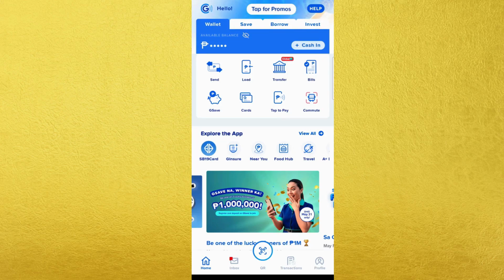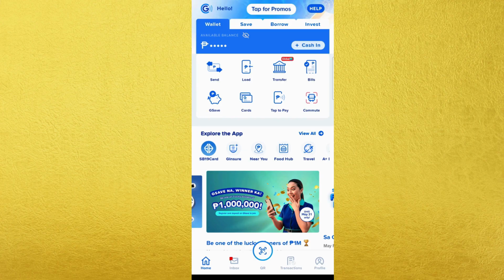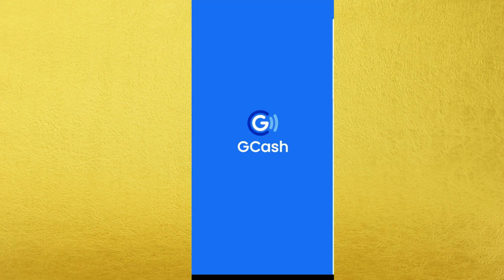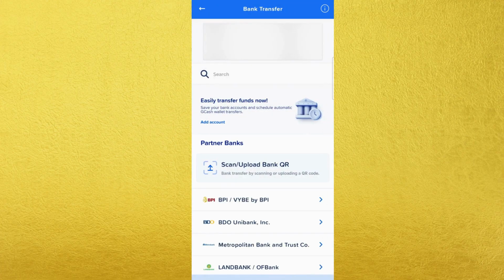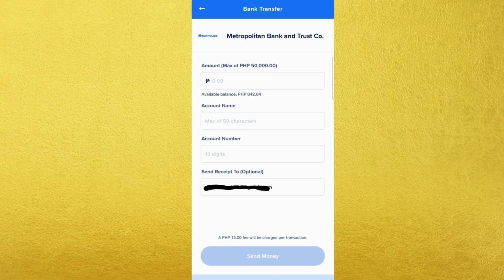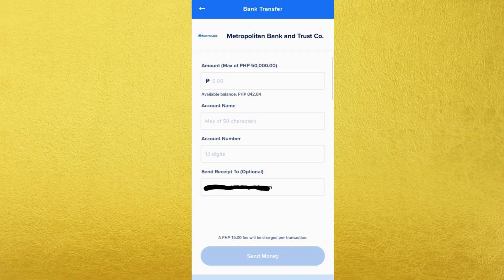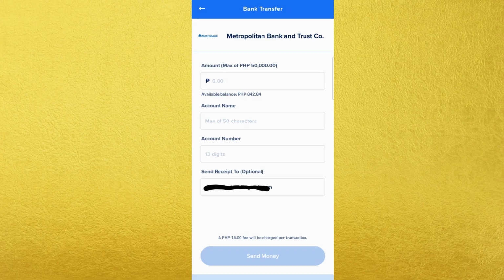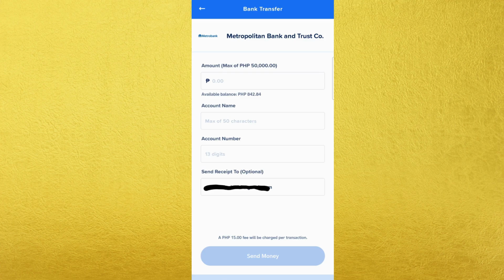HOW TO SENDTRANSFER MONEY FROM GCASH TO METROBANK ACCOUNT (full guide 2026)